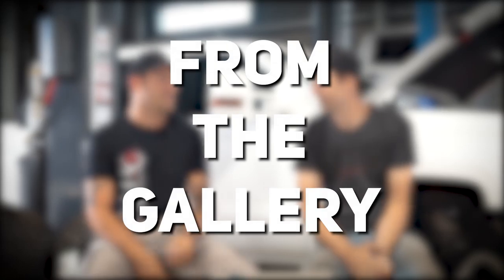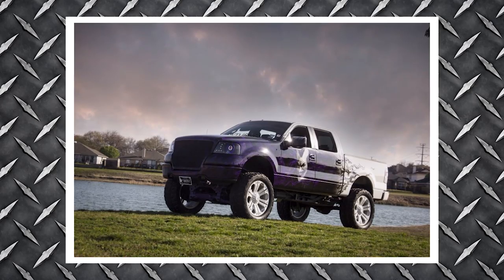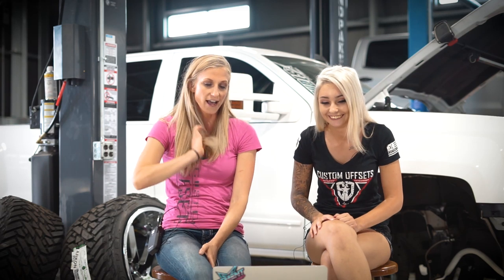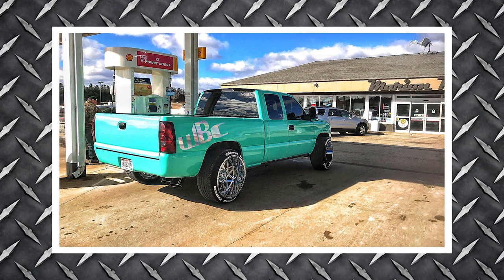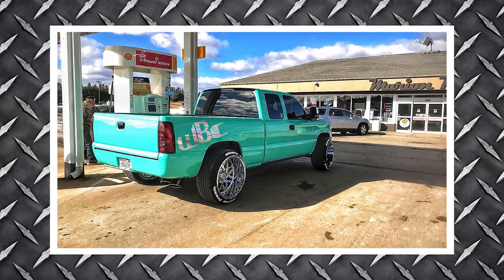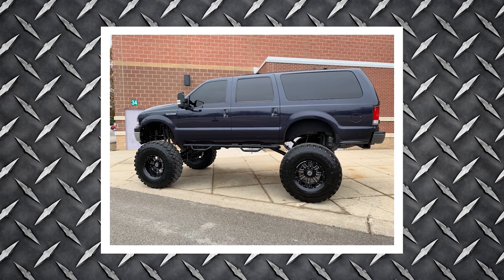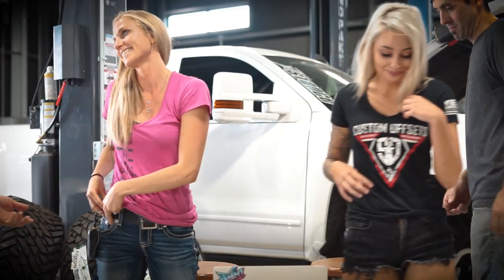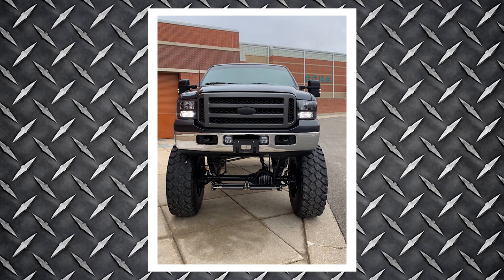GIRLS Rate YOUR Trucks!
We pick trucks that were loaded into our gallery and rate them from 1 - 10!